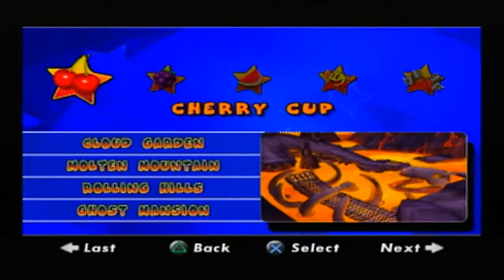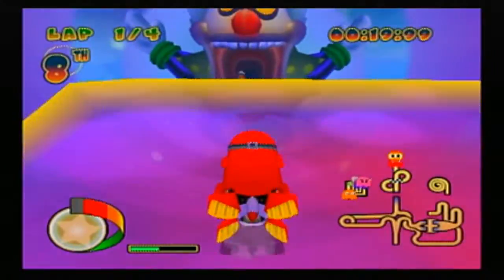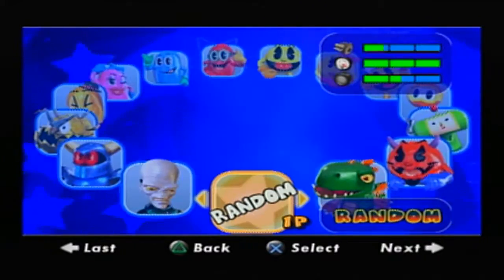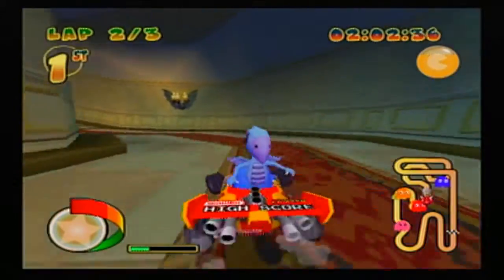Ps2 Review: Pac-Man World Rally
Alright, let's take a look at the last Pac-Man game for the Ps2. Also, sorry for the small section where I use the word track way too many times so close to each other. Still trying to get better at this script writing.